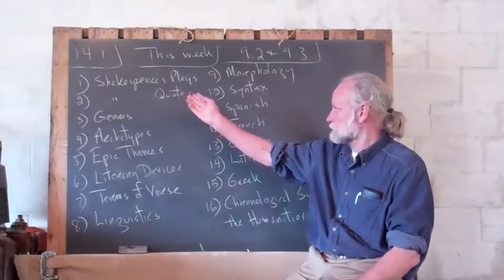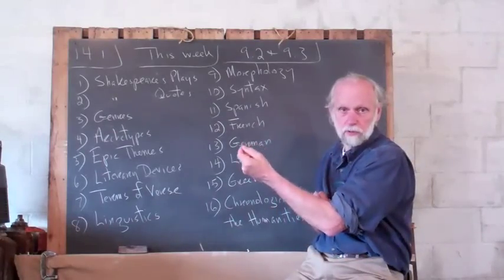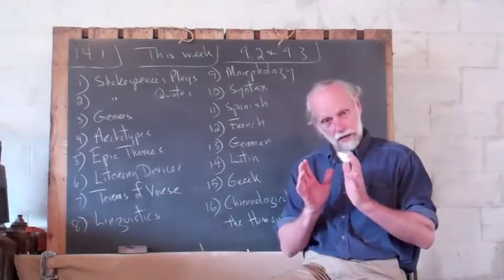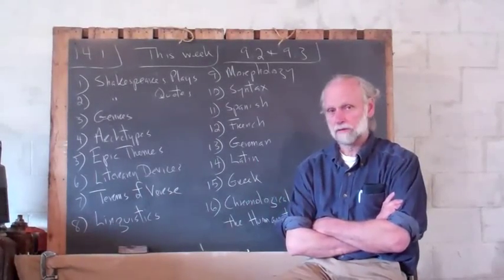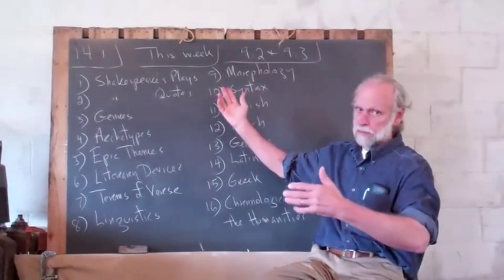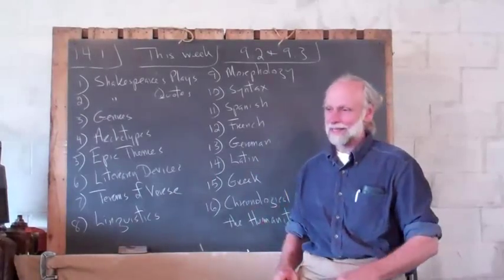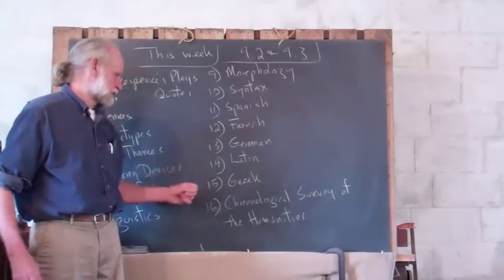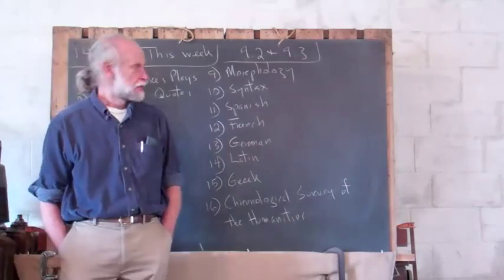1.14.1 Table of Contents for Notes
Frank shows his students how he would like them to prepare their notes.